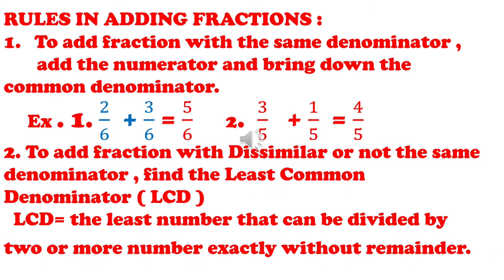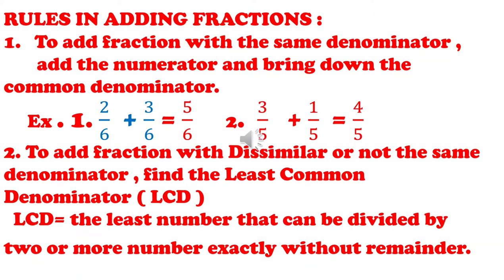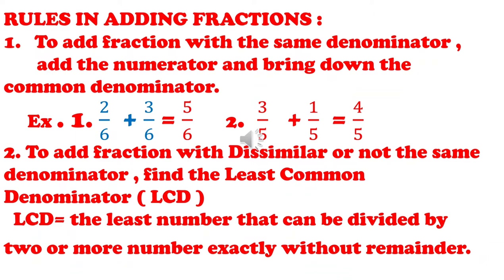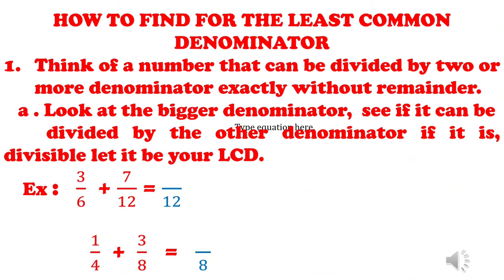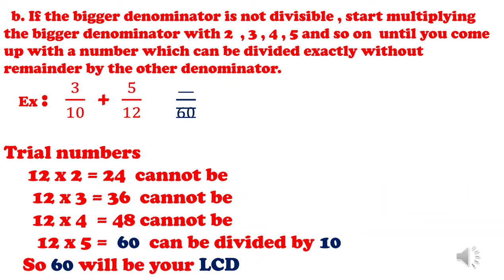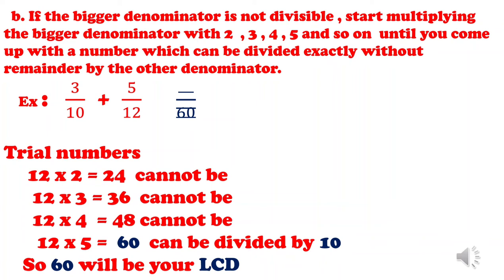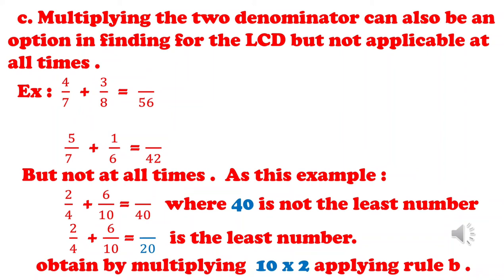RULES ON ADDING FRACTION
ADDING FRACTION